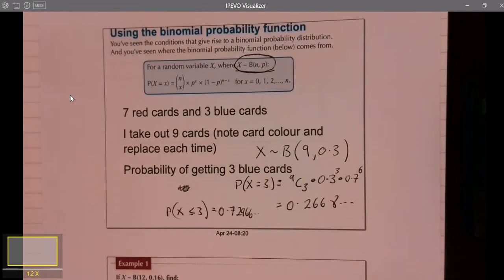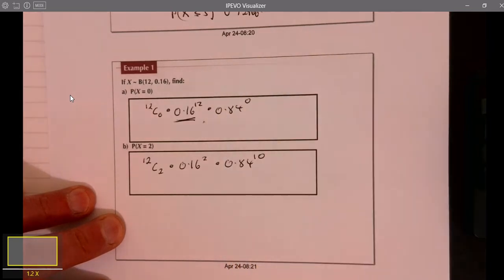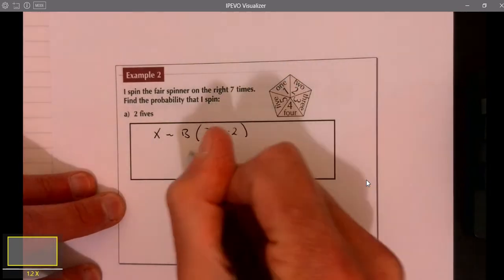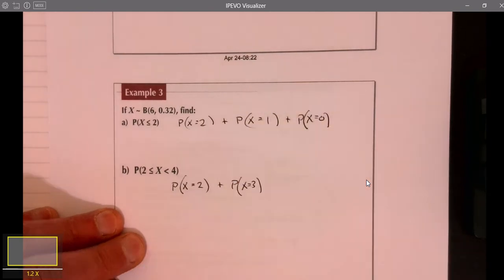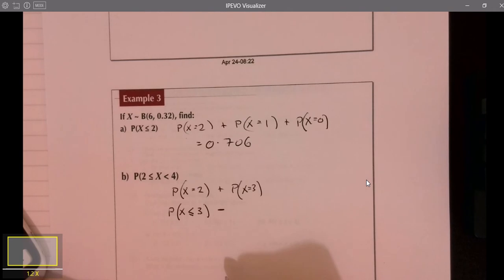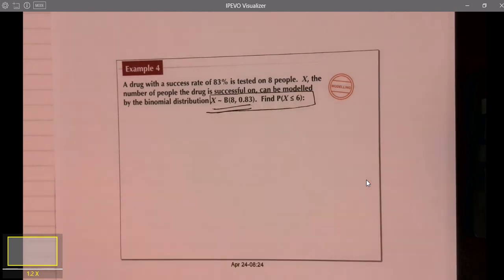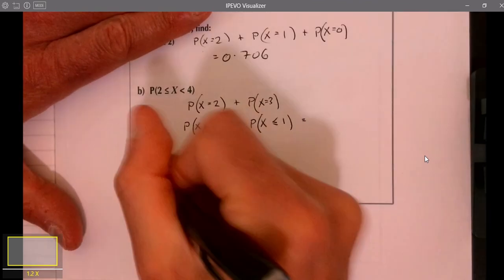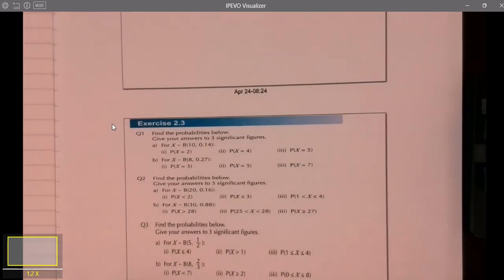Binomial Distribution introduction part 2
Using and applying Binomial Distribution function.